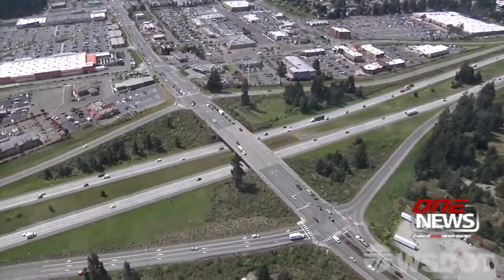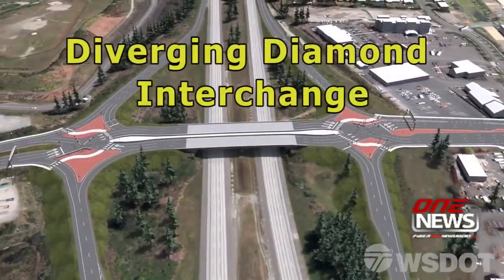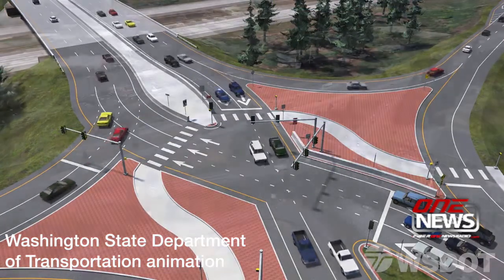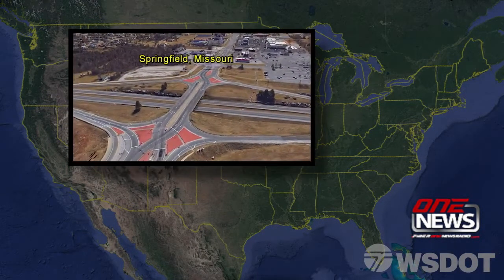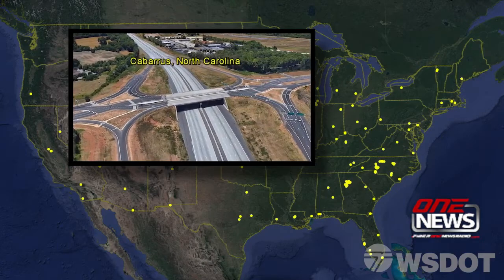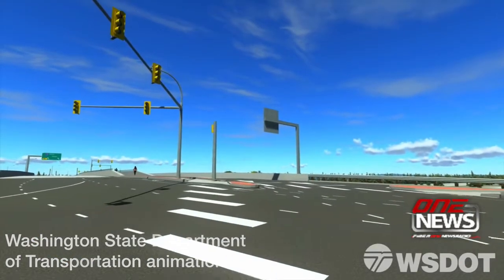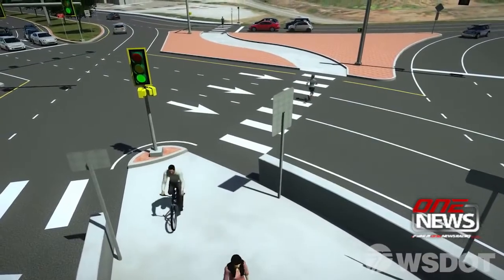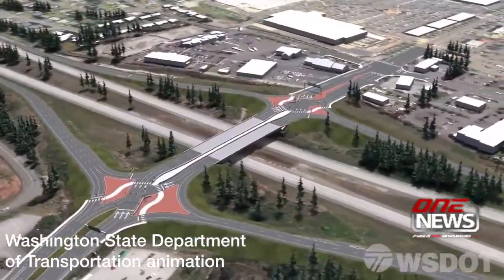Transportation officials ramp up for work on state’s first ‘diverging diamond interchange’ in Lacey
LACEY — Washington State Department of Transportation is in the final stages before crews make major modifications to the Interstate-5 and Marvin Road overpass this fall in Lacey.
The existing overpass will be converted into a diverging diamond interchange, new to Washington.
DOT officials say this fall workers will begin construction on a project intended to benefit all users of the overpass, including bicyclists and pedestrians.
Transportation officials say the diverging diamond interchange has proven effective in other states. They say the upgrade is also a cost-effective improvement for the growing community of Lacey.
One of the key benefits to improve traffic flow is a free left turn onto I-5. Because drivers are directed to the left side of the road, there is no need to wait at a traffic signal before turning onto the highway on-ramp.
With the new design, cyclists can use bicycle lanes going in both directions or they can follow the pedestrian route that uses a series of crosswalks.
Officials say there will be clear lane markings and traffic lights to guide drivers through the interchange.
A majority of the work will be done at night. There also will be extended periods of time when the overpass will have narrowed, reduced and shifted lanes. Drivers can also expect short-term and long-term ramp closures.